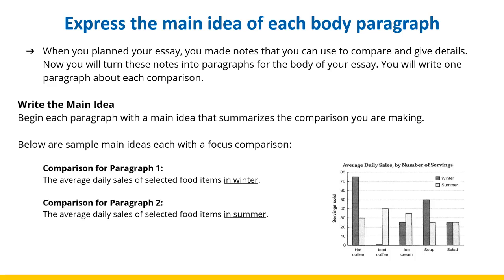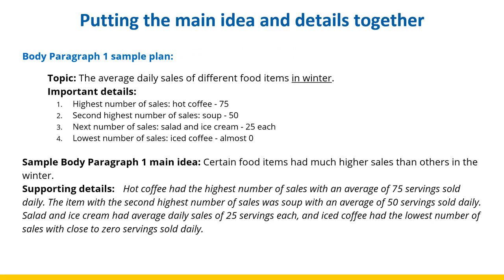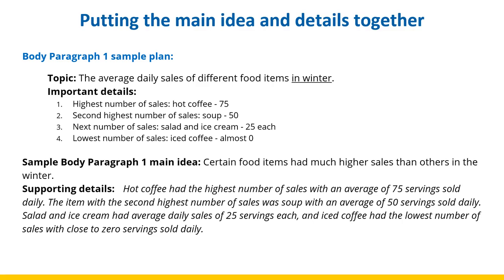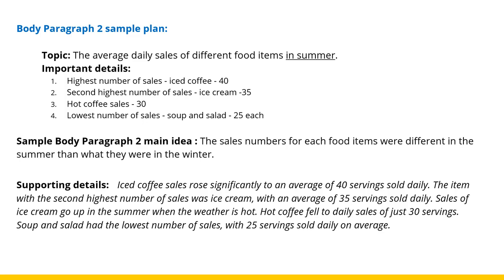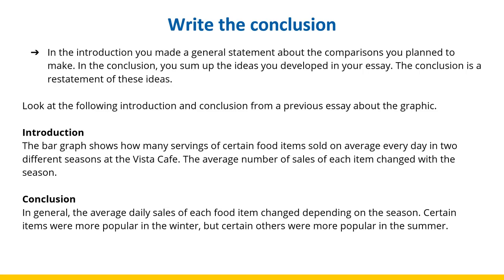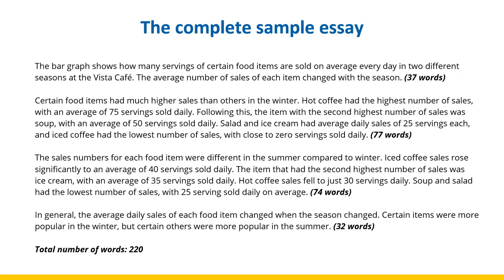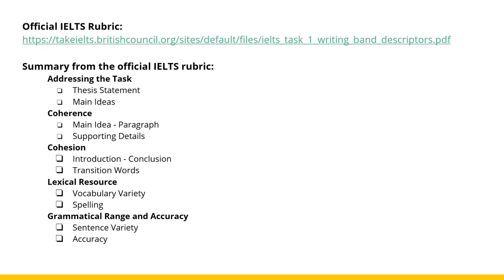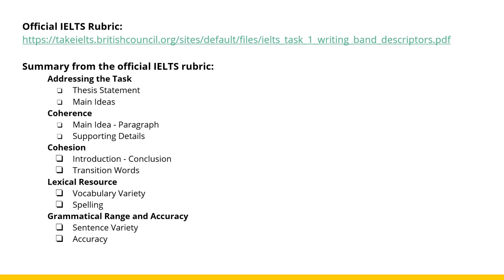IELTS Graphics and Charts (Part 4)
📘 IELTS Writing Task 1 — Graphics & Charts (Part 4)

In this lesson, we continue building the full IELTS Academic Task 1 essay.
You will learn how to write **strong main ideas, detailed comparisons, and a clear conclusion**.
This is one of the most important stages in Task 1 because your body paragraphs and final conclusion determine clarity, coherence, and your final band score.

• How to express the main idea of each body paragraph
• How to turn notes into clear sentences
• How to compare winter vs summer data
• How to choose important details
• How to write Body Paragraph 1 (Winter data)
• How to write Body Paragraph 2 (Summer vs Winter comparison)
• How to write a Band 7+ conclusion
• How to revise, check, and improve your writing
• Understanding the IELTS scoring rubric

📌 **Key Skills You Will Gain**

• Writing strong topic sentences
• Including supporting details (highest, lowest, averages)
• Making meaningful comparisons
• Using correct academic language
• Avoiding redundancy and repetition
• Improving coherence and cohesion
• Organizing your ideas professionally

🎯 **Perfect For**

• IELTS beginners & intermediate learners
• Students aiming for Band 6.0–8.0
• Academic English writing improvement
• Anyone wanting to master chart, graph, and data description

🔥 *More Task 1 lessons coming soon.*